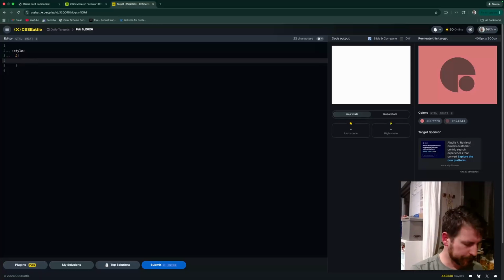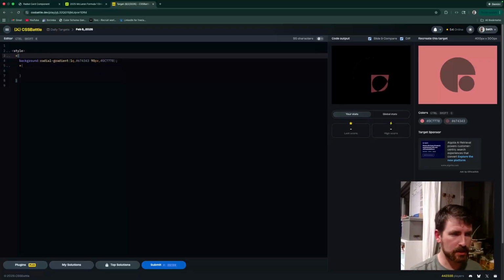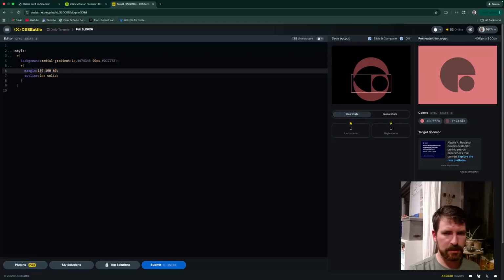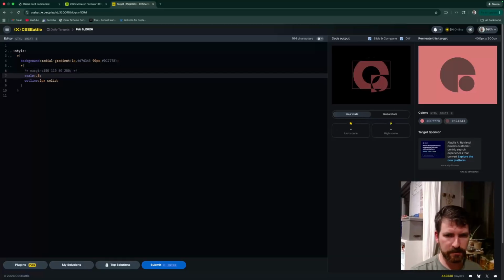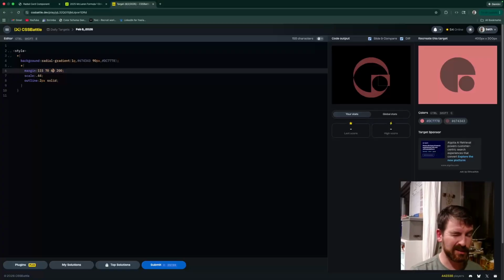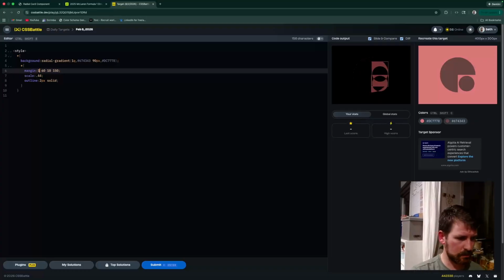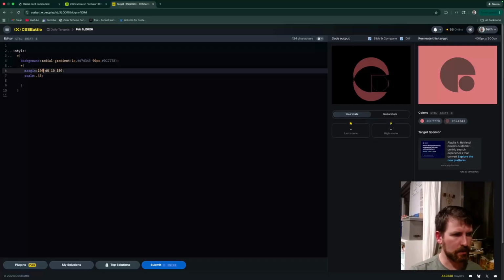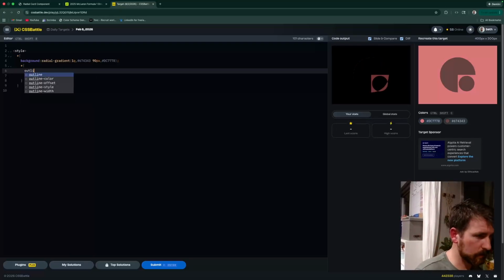CSS Battle Daily Target - Diving Pacman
My initial idea didn't fully work but that is ok cause the fallback ended up being just as good. Final character count: 99.